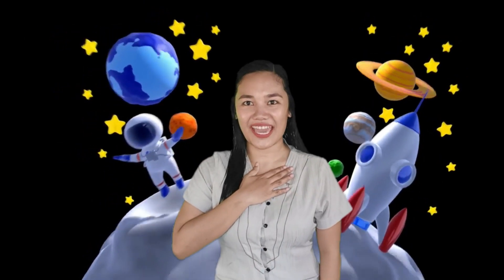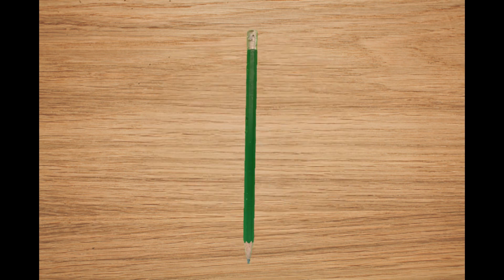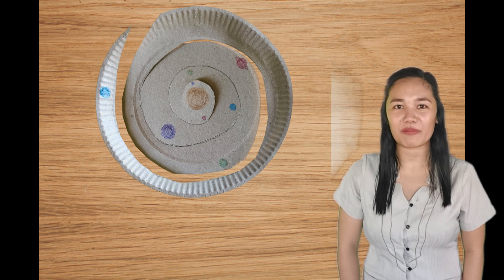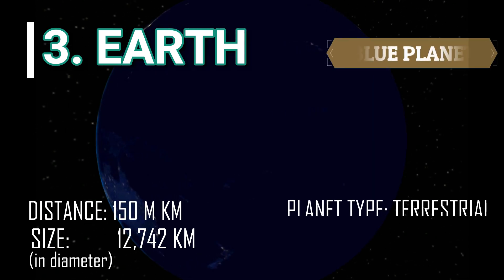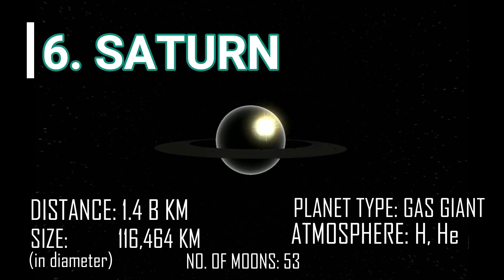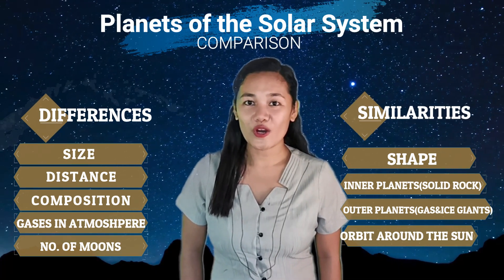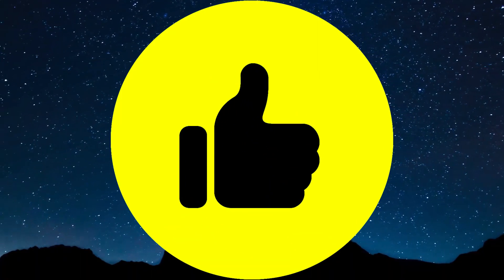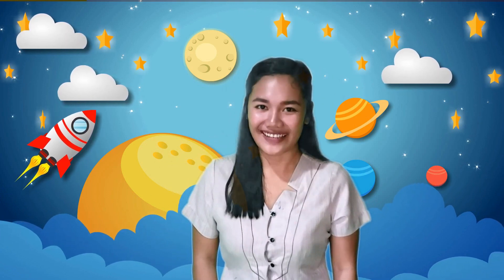Planets of the Solar System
A video lesson on comparing the planets of the solar system.

Topic:
Compare the Planets of the Solar System
Quarter 4 Week 7-8

Teacher:
JACKIELYN L. MEDIANA
T-I, Tugbo Elementary School

Intended for: Grades 4-6 pupils